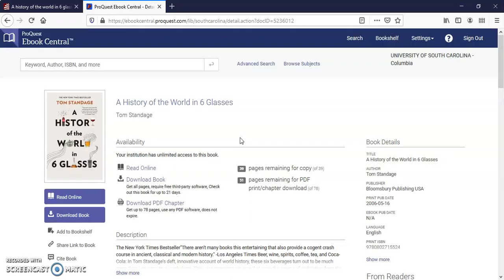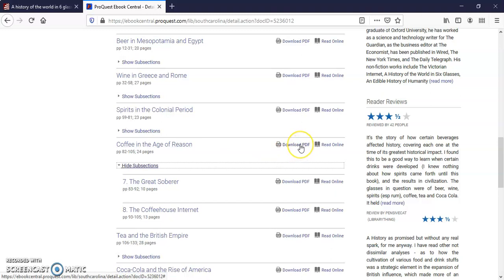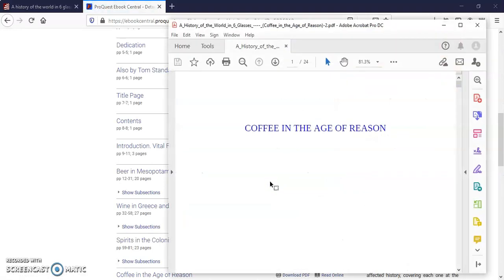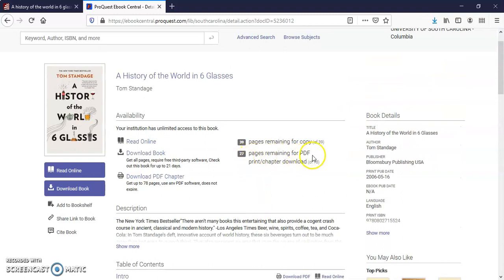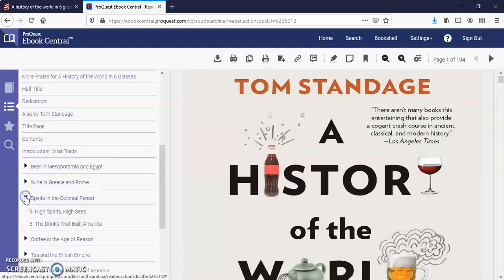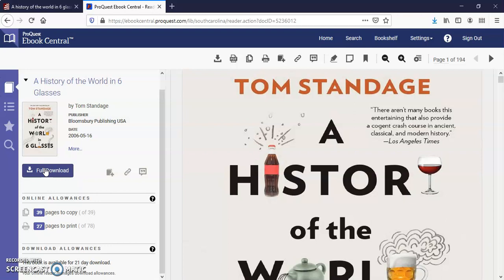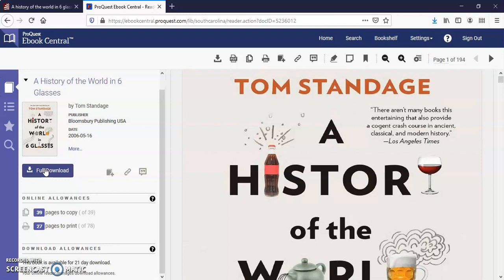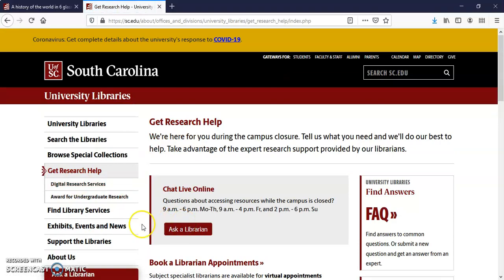How to Download Chapters in Ebook Central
Learn how to download individual ebook chapters for free from the library on ProQuest’s Ebook Central platform.

Video by Kathy Snediker